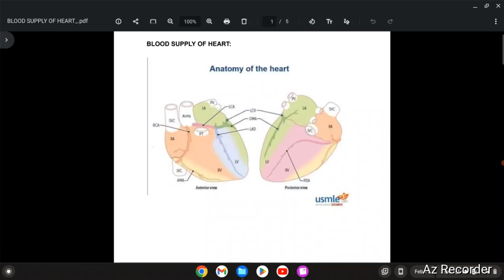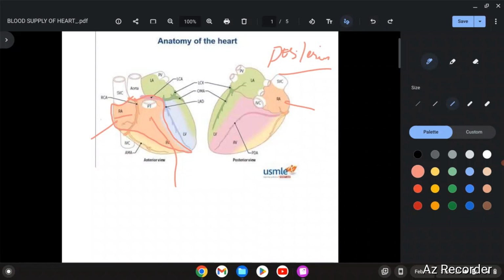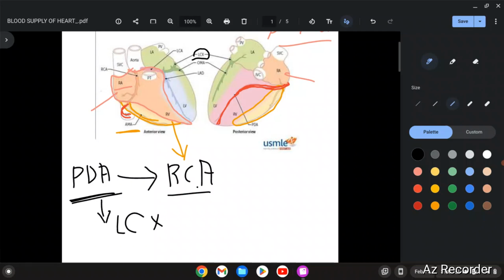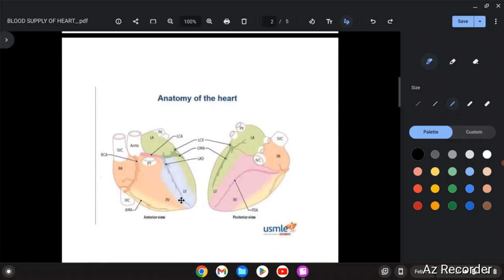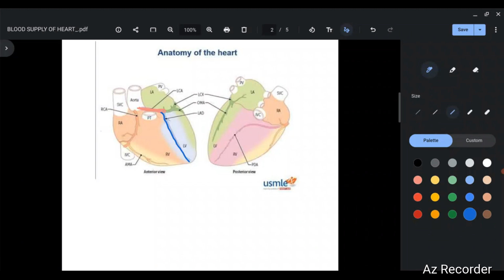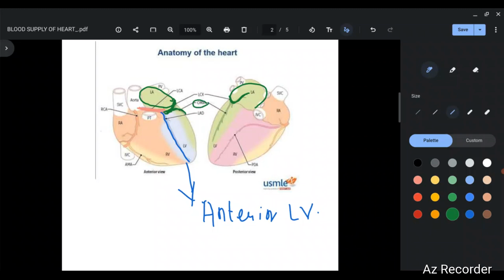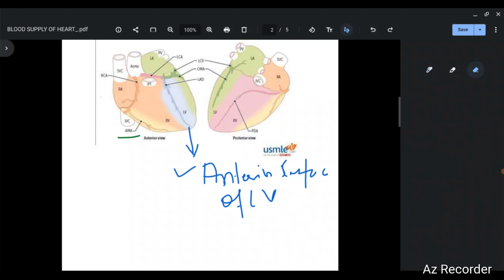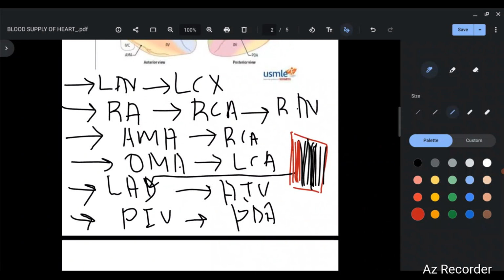Blood supply of Heart with Quiz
The image is taken from USMLE Rx
The video explains blood supply of heart along with a quick quiz